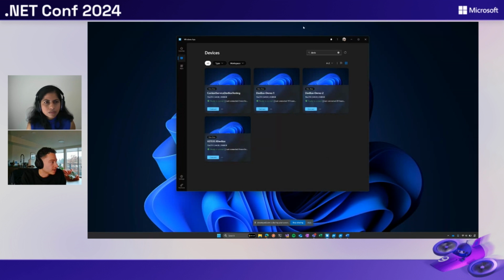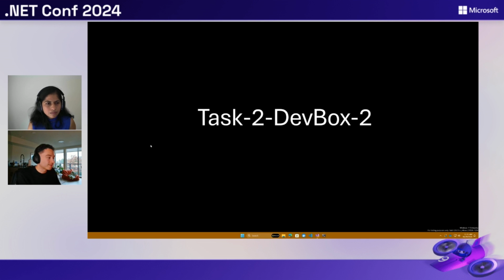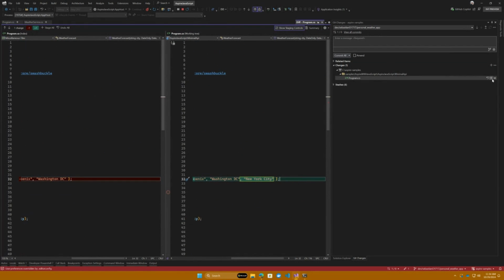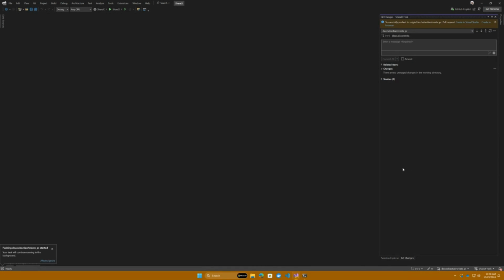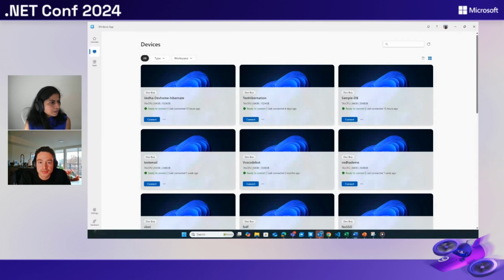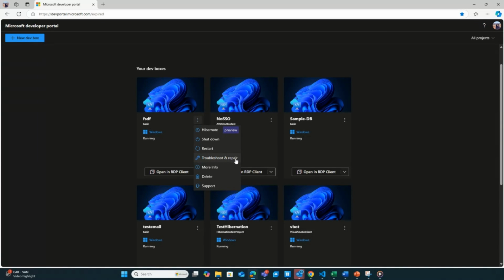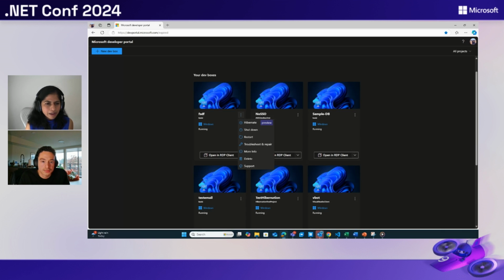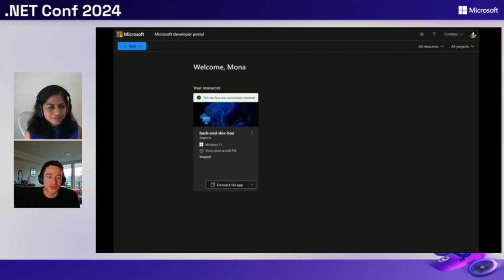Maximizing Productivity: Cloud Development with Visual Studio and Dev Box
Discover how Microsoft engineers have revolutionized their .NET development with Microsoft Dev Box and Visual Studio. Learn how they have streamlined their development processes using various task-focused cloud development tools. Gain practical insights into coding, testing, and deploying applications from the cloud, and explore the latest and most advanced features of Visual Studio and Dev Box.